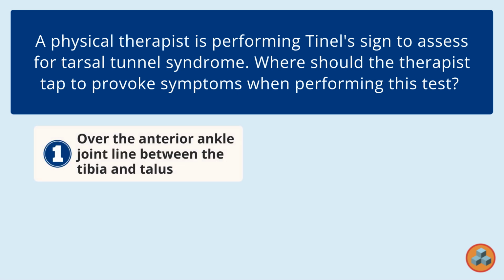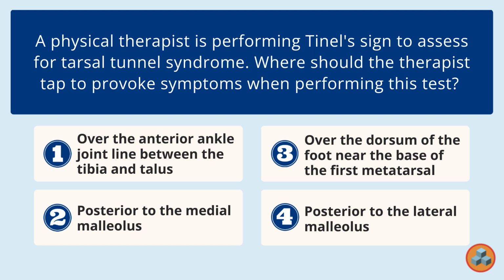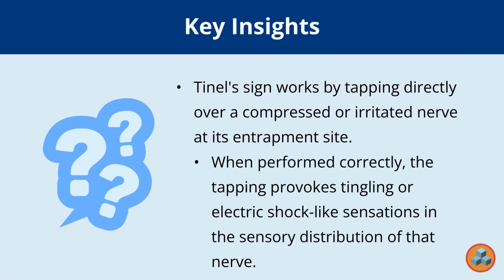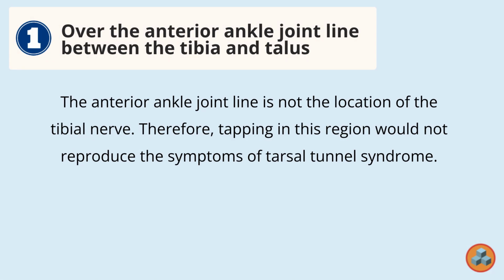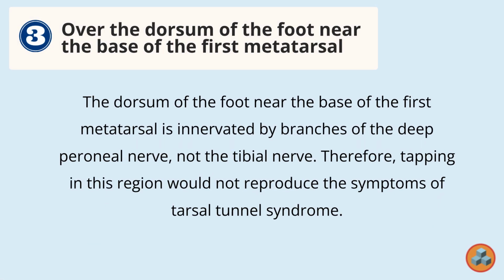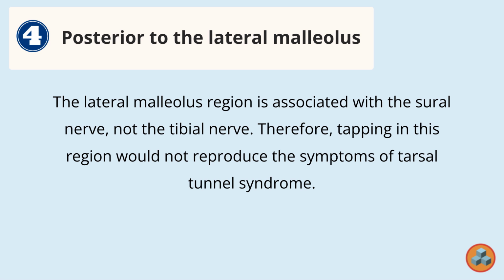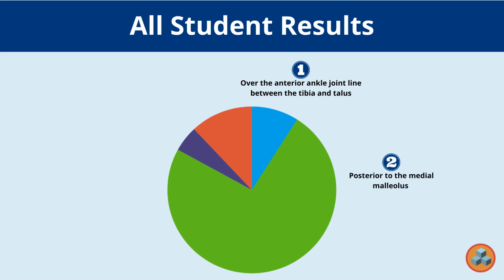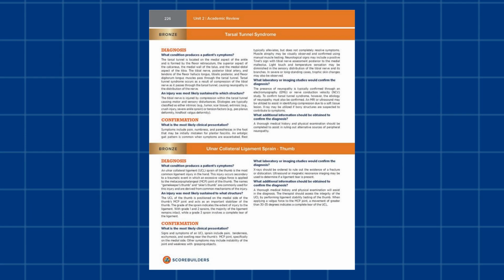Episode 115 - Tarsal Tunnel Syndrome - Tinel's Sign - NPTE Q&A Video Sessions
A physical therapist is performing Tinel's sign to assess for tarsal tunnel syndrome. Where should the therapist tap to provoke symptoms when performing this test?

Option 1- Over the anterior ankle joint line between the tibia and talus
Option 2- Posterior to the medial malleolus
Option 3- Over the dorsum of the foot near the base of the first metatarsal
Option 4- Posterior to the lateral malleolus